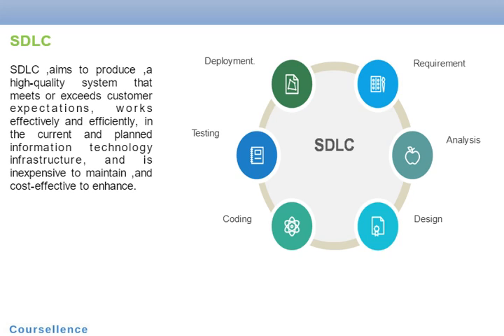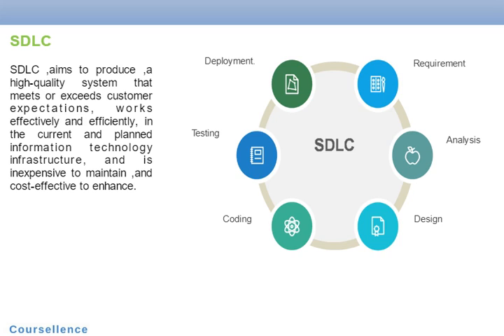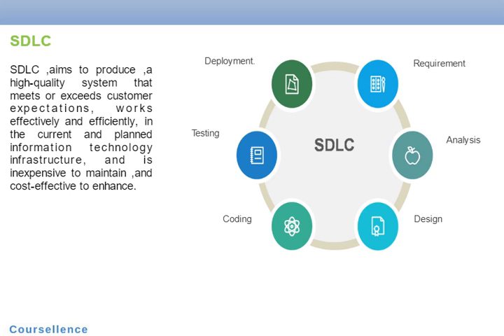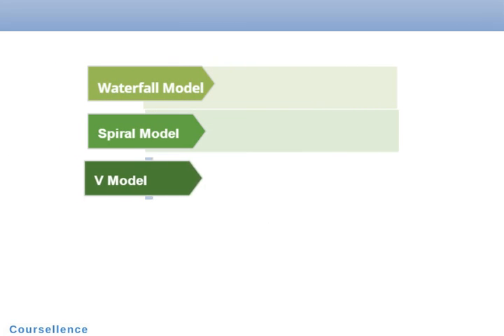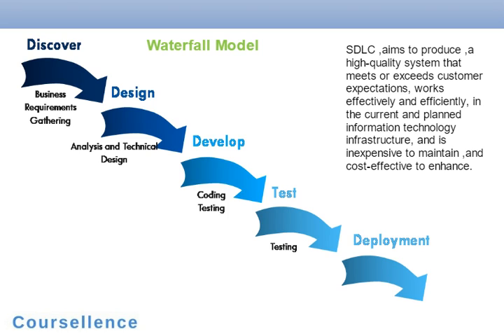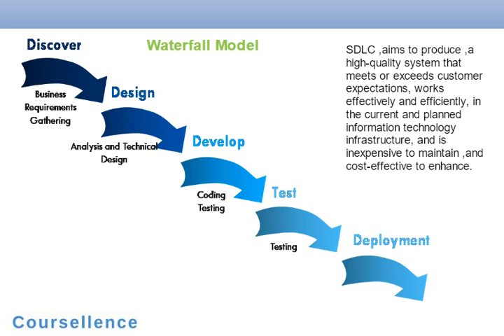Software Testing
This video explains what is software Testing and Types of Software Development life Cycles.